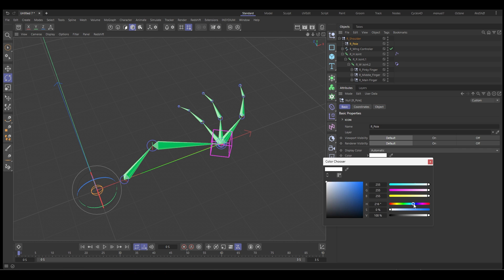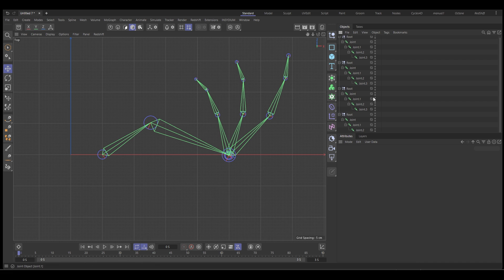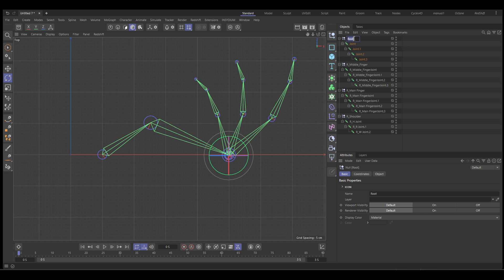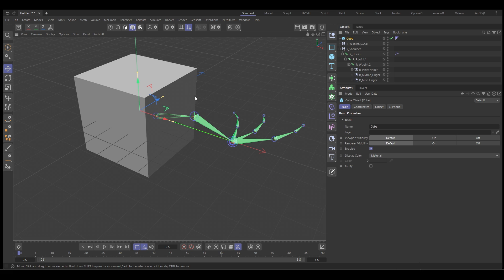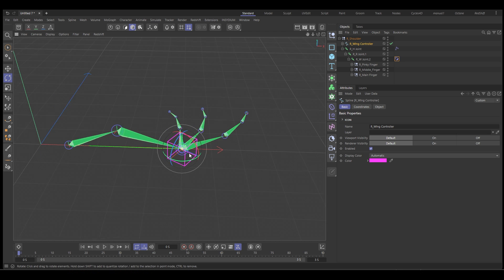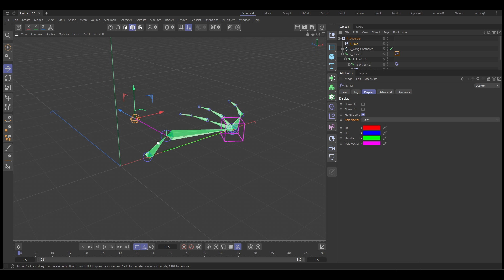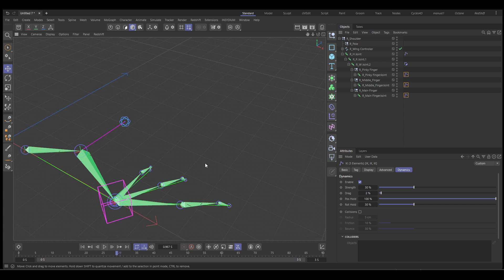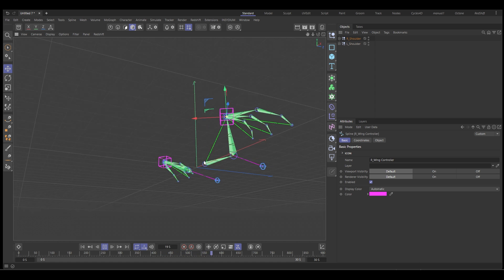Bite-Sized - Rigging Bat Wings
In this week's Bite-Sized video, we explore how to set up a basic bat wing style animation rig using the Cinema 4D character tools.

Starting with a clean joint chain for the arm and fingers, we build a structured setup ready for mirroring and easy posing. An IK system with a pole vector ensures stable movement during animation, while viewport-friendly controllers make handling the rig intuitive. We finish by adding lightweight dynamics to the fingers for natural, subtle motion during flapping.

This is a straightforward, practical rigging workflow for creating stylized bat wing animations inside Cinema 4D.